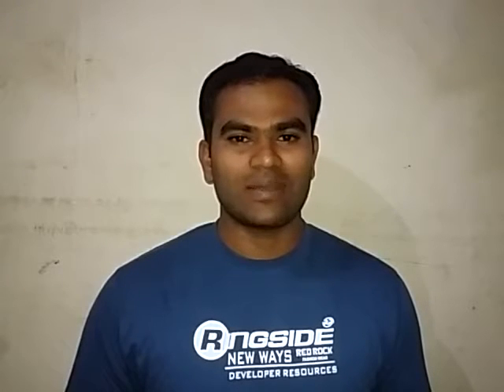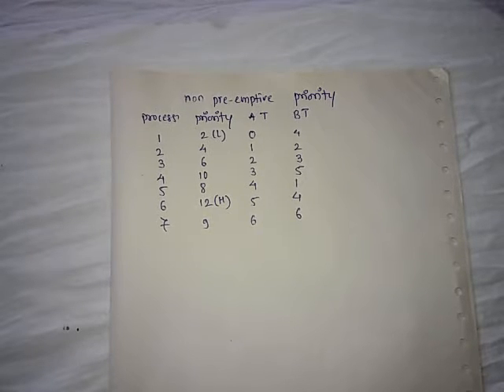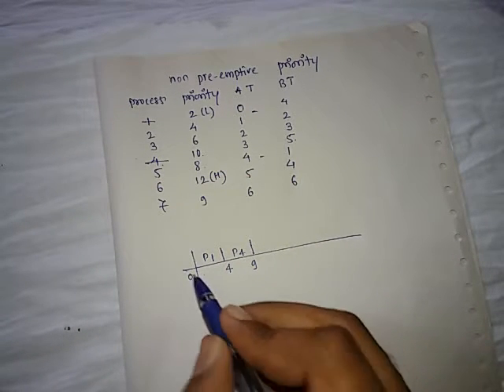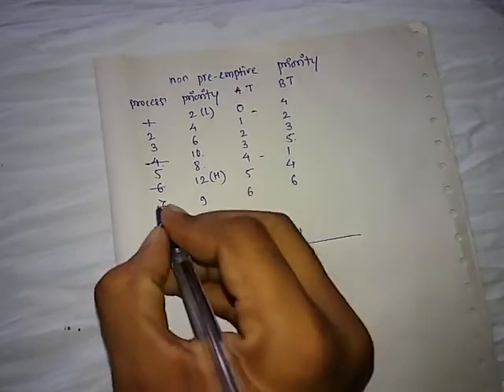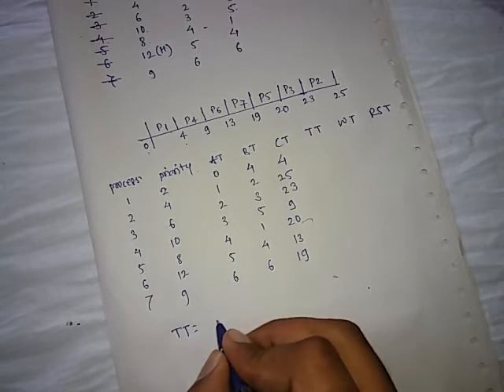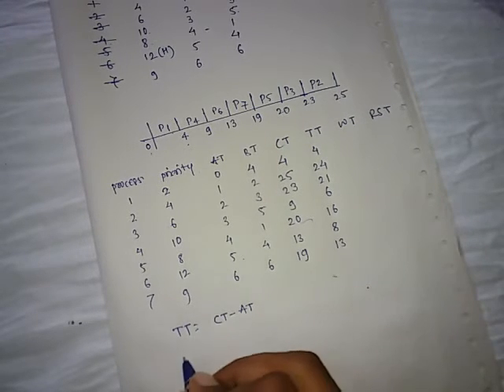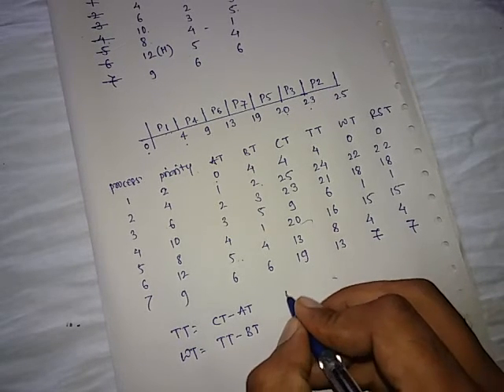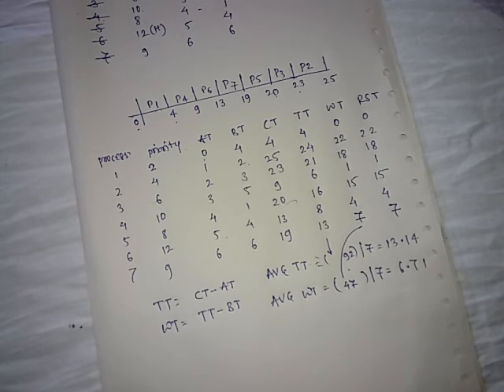Nonpreemptive priority scheduling algorithm|Operating System Problem |2020|GATE 2020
Nonpreemptive priority scheduling algorithm